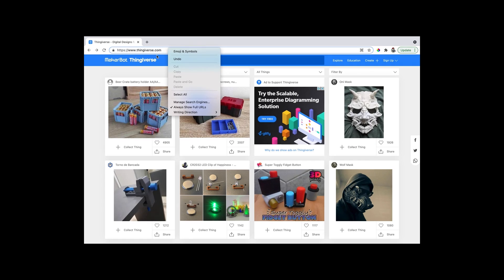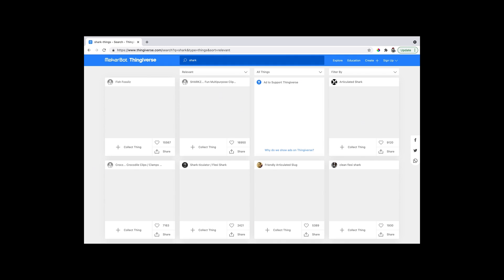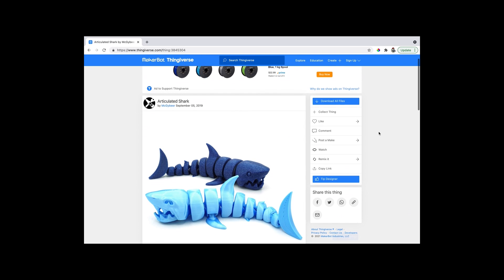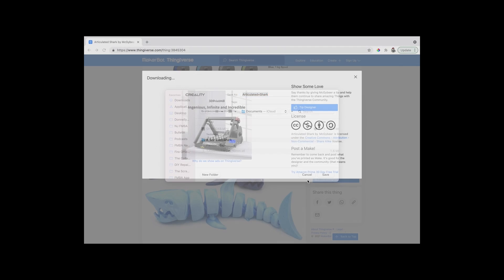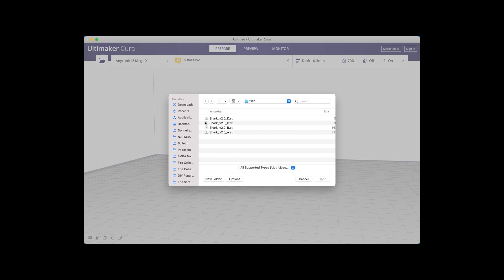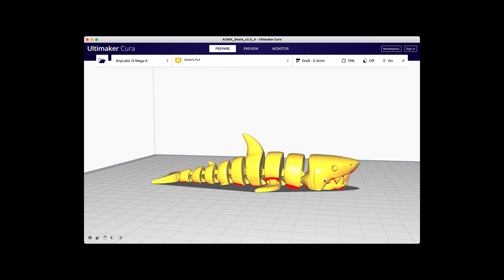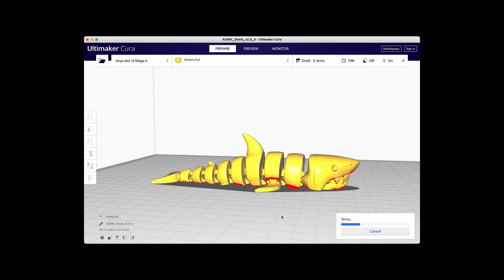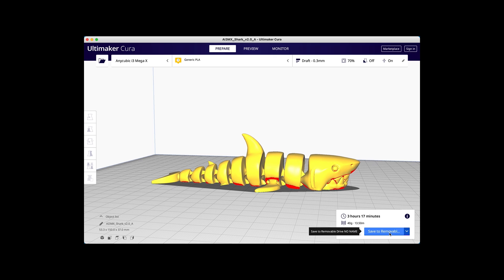3D Printed Shark Toy Project for Kids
We had a lot of fun printing this 3D shark! It articulates and even floats in the water!

If you are new to 3D printing like us then we hope this video is educational.